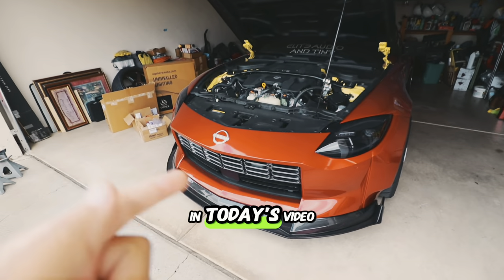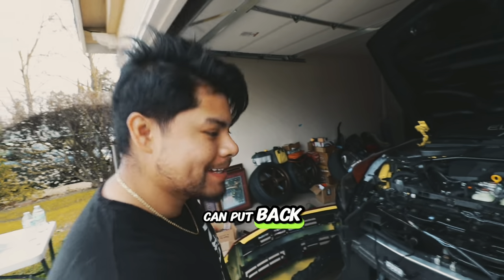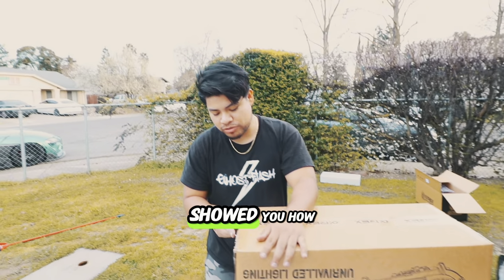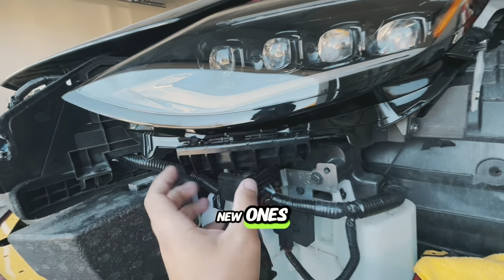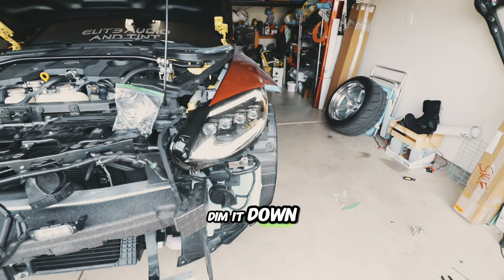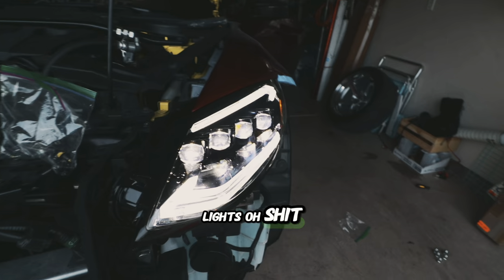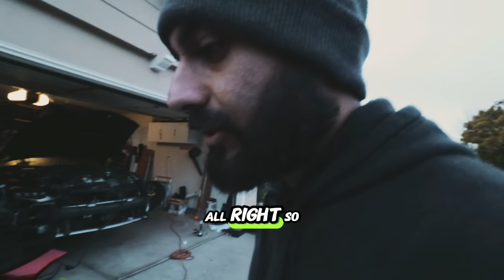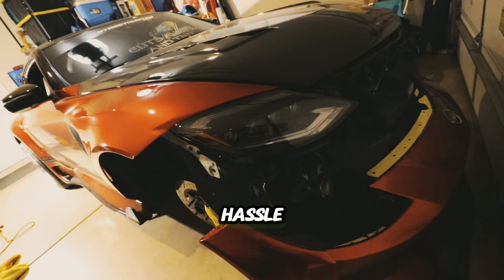INSANE $1600 AlphaRex Headlights on my 2023 Nissan 400z!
MUSIC IN VIDEO :
Track: Infraction- Loony

Z PARTNERS!!! 🔥🔥🔥🔥🔥🔥

Widebody Installation: @mr_sheldy
Air Suspension: @iceboxxcustoms

WHEELS/TIRES?SUSPENSION
➡️ Fitment Industries:

LED LIGHTING
➡️ LASFIT Auto Lightning:

- G35 Sedan Build
- G35 Coupe
- G35 Modified
- G35 Modded
- G37 Coupe
- G37 Modded
- G37 Build
- NISSAN Z
- 400Z
- 400Z BUILD